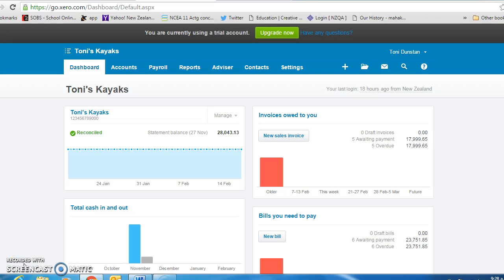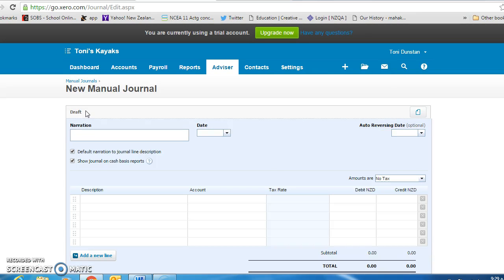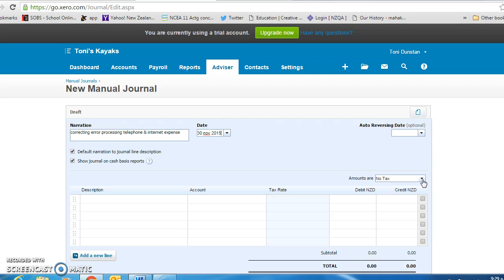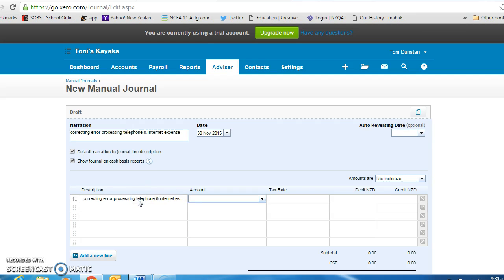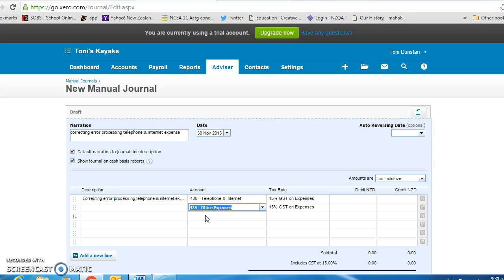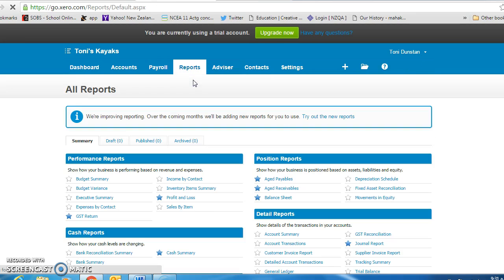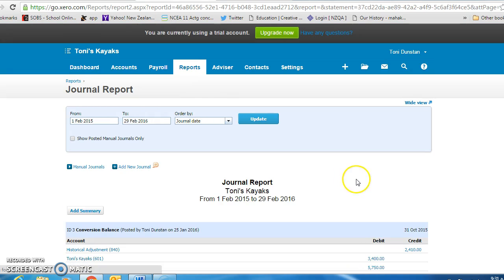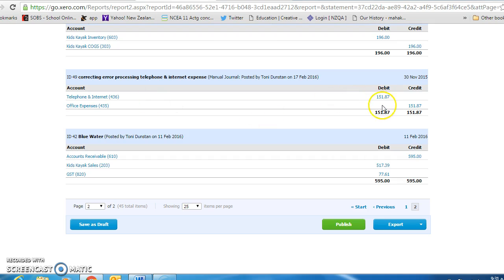correction of error where both accounts are GST inc